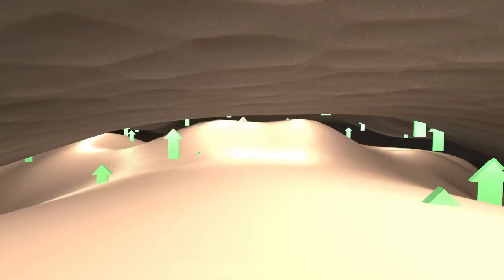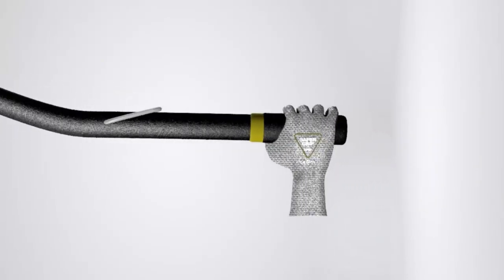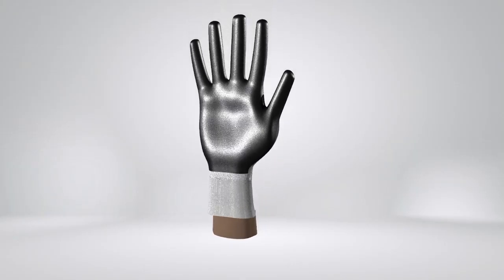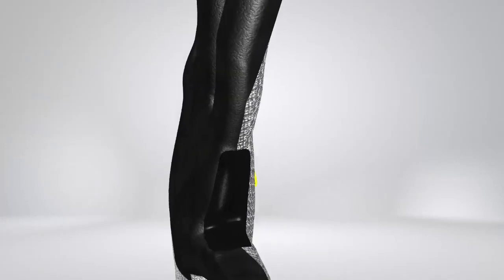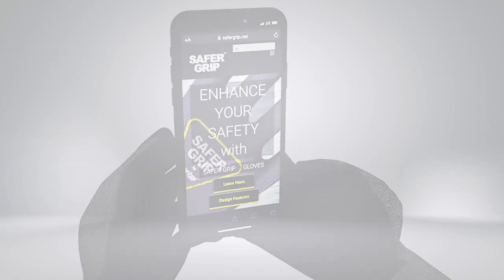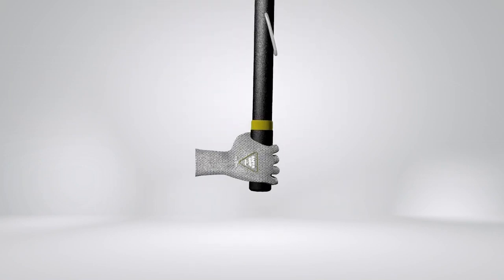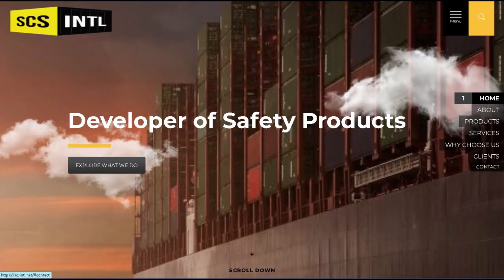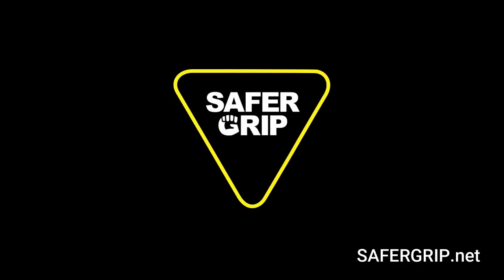Nitrile Coated Gloves - One of the Best - SAFERGRIP by OPNBAR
Our new and improved Safer Grip gloves by OPNBar are ideal multi-purpose nitrile foam gloves that work with phone and mobile devices, designed for various applications like trucking and delivery, warehouses, maintenance areas, light manufacturing and carpentry.  They are also great for gardening, and various outdoor activities that require grip in wet conditions, like boating, fishing, hiking, and biking.

Safer Grip gloves are CE Certified, EN388 4131 compliant, and have an abrasion resistance of 40,000 cycles.  Our gloves are Oeko Tek Standard 100, are skin friendly, latex free, and guarantee a high level of protection, comfort, and durability.

Safer Grip gloves are made of 15-Gauge nylon polyester engineered yarn.   The glove conforms to the operator’s hand and offers maximum flexibility and comfort.  Our spandex nylon glove palms are coated in micro-foam nitrile, and are quite flexible, making Safer Grip gloves perfect for working with tools and protecting your hands and products.  Our latest glove offers a durable thumb crotch for extra grip and protection.

Our gloves are also touchscreen compatible on all fingertips, have high dexterity fingers, and a comfortable stretchy fit.

Foam coatings can be applied and used in wet, oily, cold, and normal situations.  Our spandex gloves with a long lasting microfoam nitrile coating are breathable with a coarse surface that can suck up oil and liquid, and maintain grip and tactility even when wet.

Safer Grip gloves can provide additional protection to the fingers from abrasion while providing a firm grip, and provide great dexterity, sensitivity, and are comfortable to wear.

Safer Grip gloves are dipped in our special longer lasting formula, with a durable coating that improves tactility and dexterity.  The foam coating resists cuts, abrasions, and tears, and is also a good alternative for people with latex allergies or want an alternative to leather.   Our gloves are dipped in an improved nitrile microfoam formula in a three-quarter palm dip.  Micro-foam technology offers great breathability, making them cool and comfortable to wear, in any environment.

Safer Grip gloves are washable and can be reused many times.

Employee safety should be a top priority in any company. Apart from the obvious pain and suffering with worker deaths and injuries, workers who are injured on the job could sue a company for financial damages. Injuries may make them less productive when they return to work. It is important that employers effectively communicate safety standards to every employee, and train them properly.

SAFER GRIP is part of the SCS International brand and product line and makes quality safety tools to assist operators in productivity while promoting workplace safety.